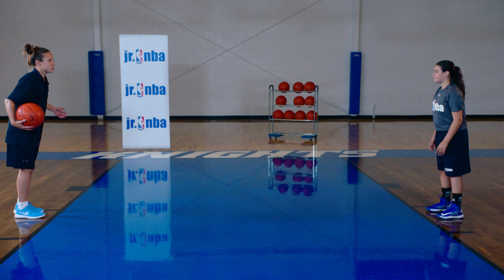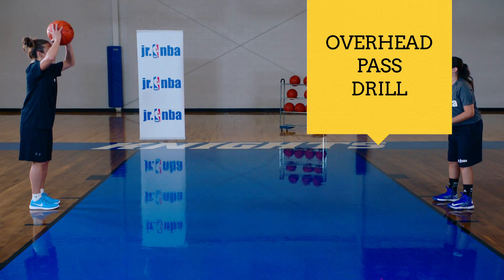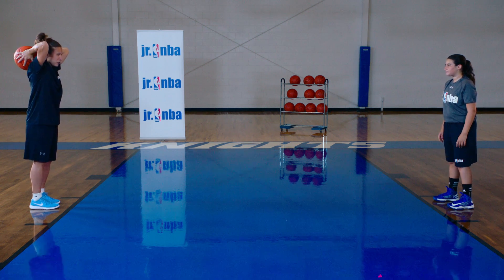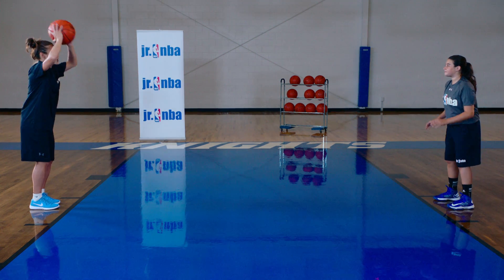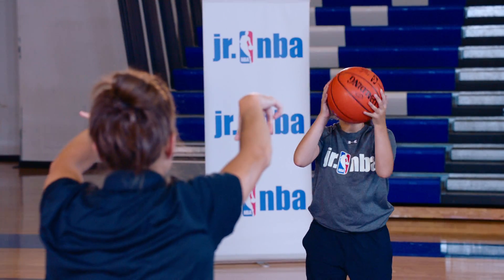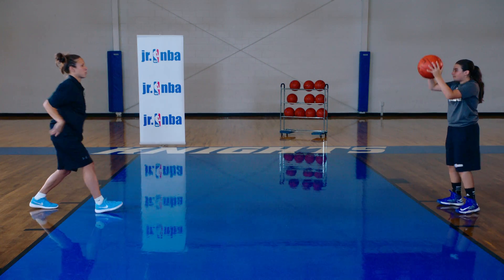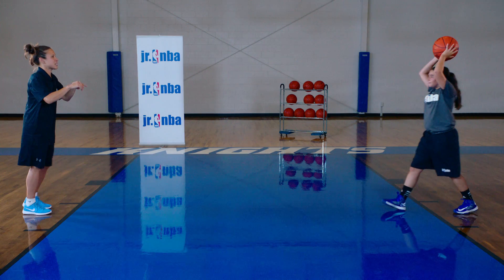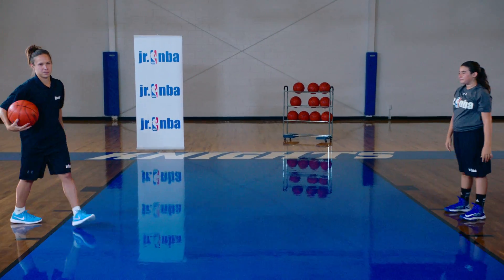Overhead Pass Drill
Help sustain your success throughout your career with Megan Griffith’s top overhead passing tips!